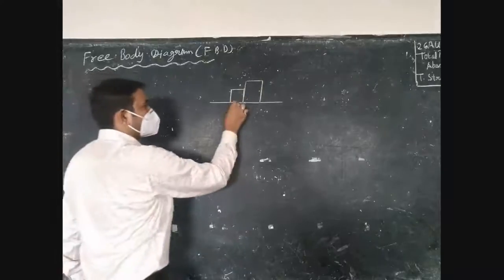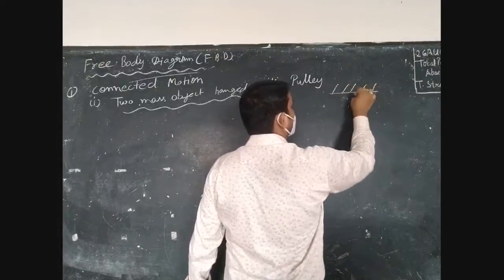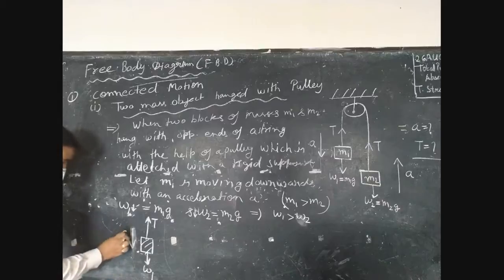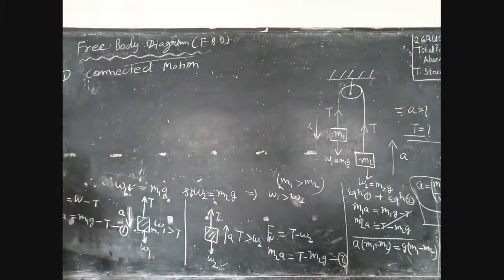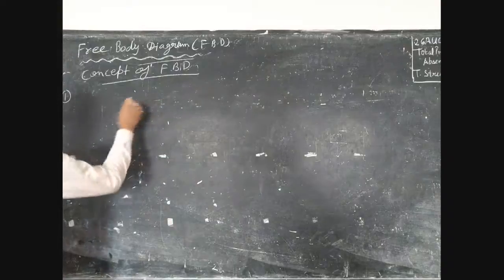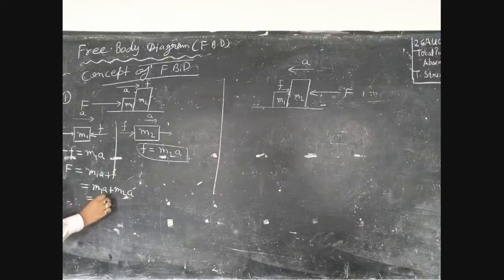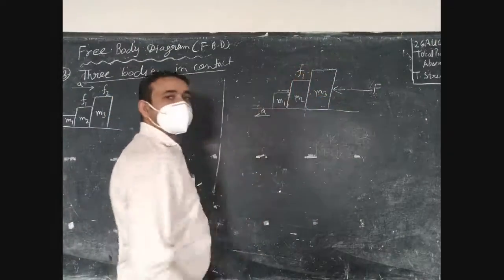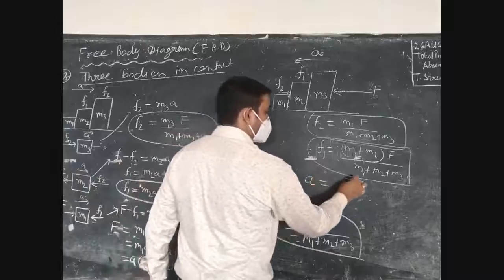Class XI Physics Unit 3- free body diagrams